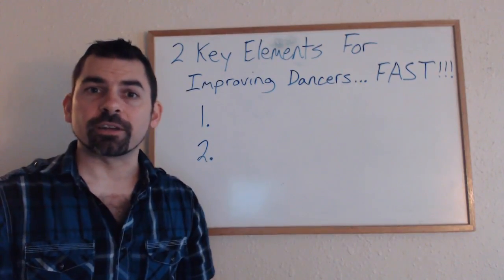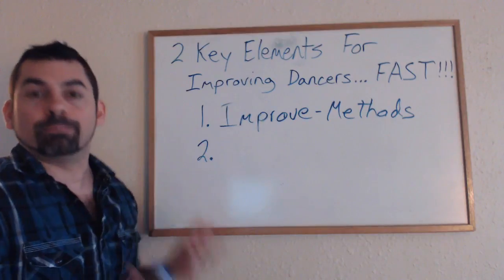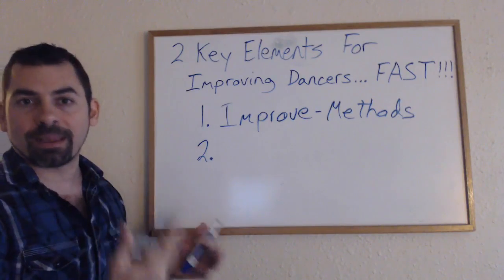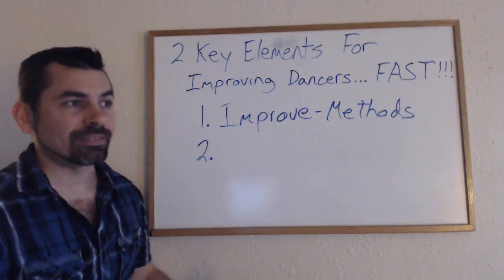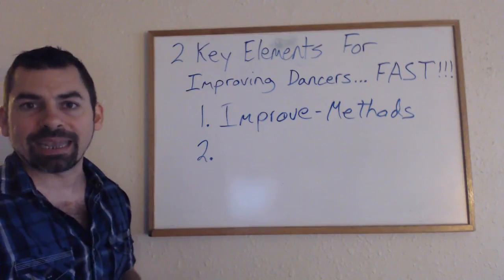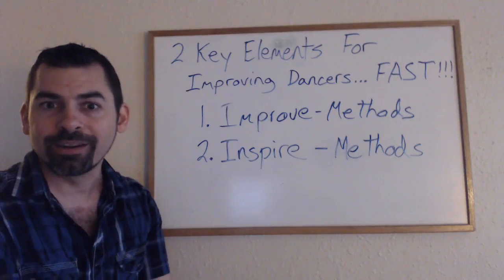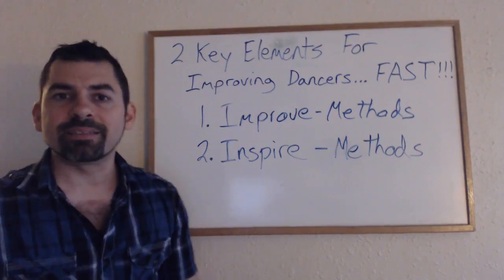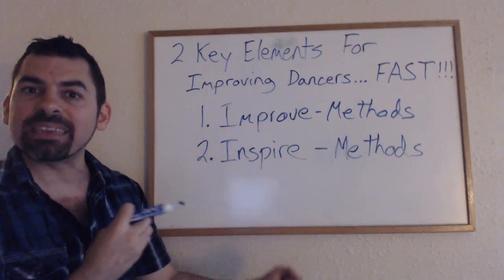Dance Teachers: 2 Key Elements to Improve Dancers...Fast!